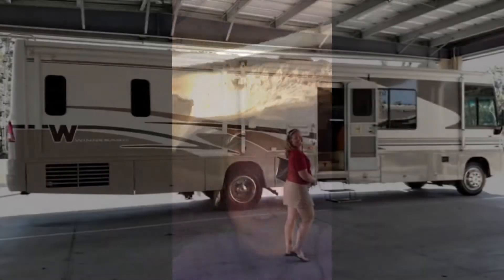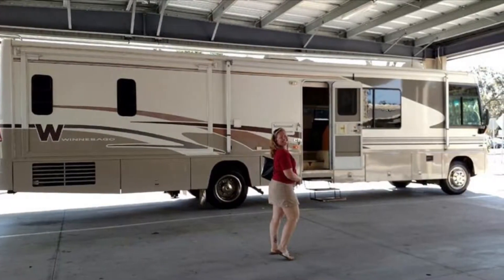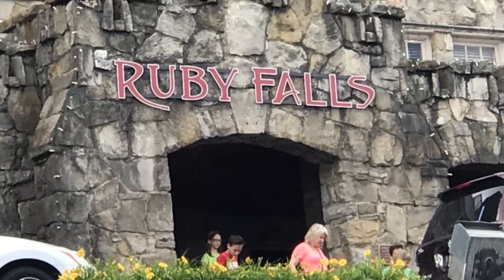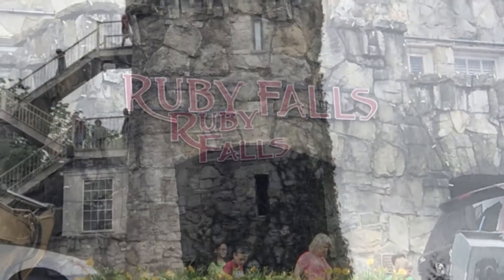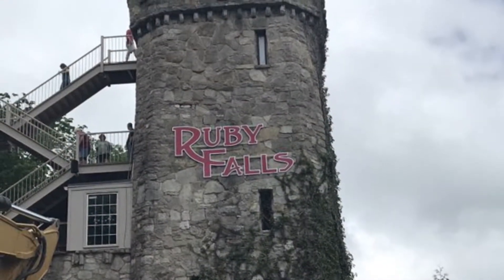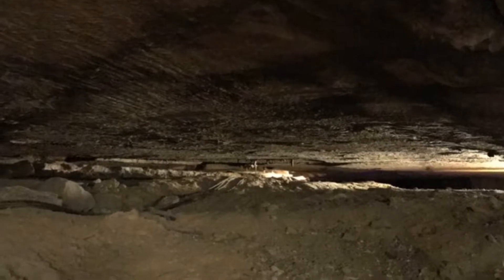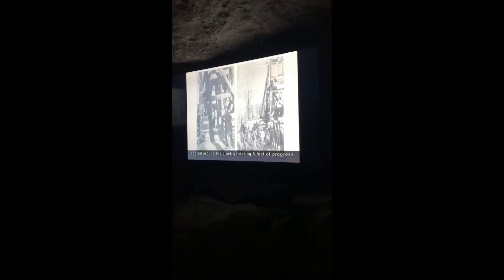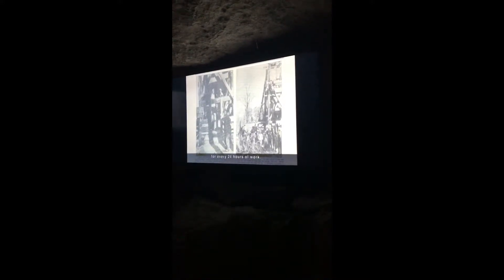Ruby Falls, Chattanooga., TN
Take a video and photo tour through Ruby Falls, Chattanooga, TN.